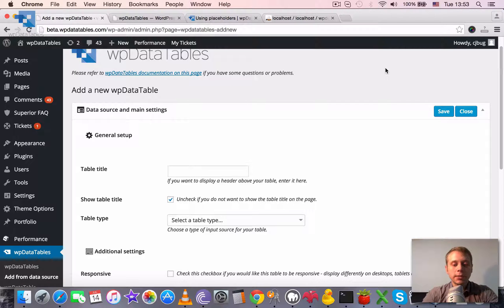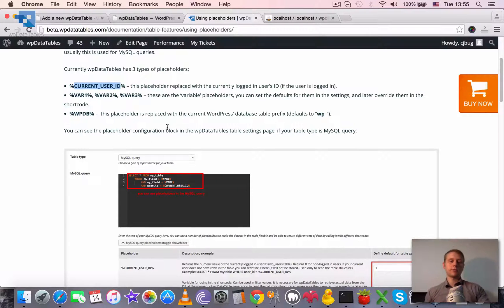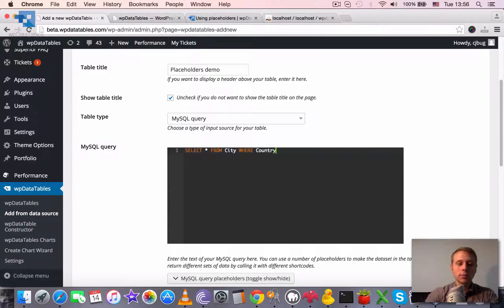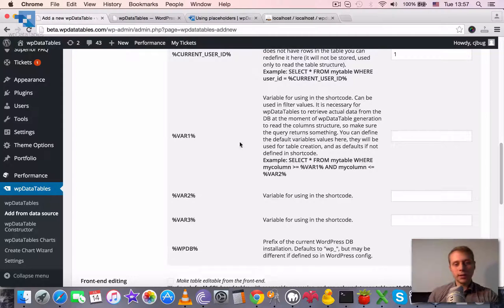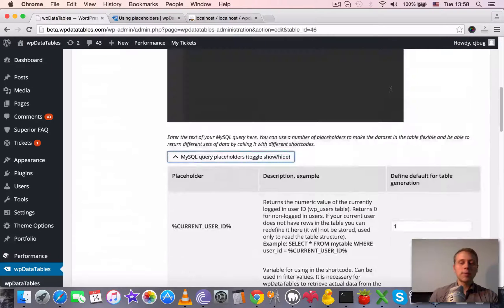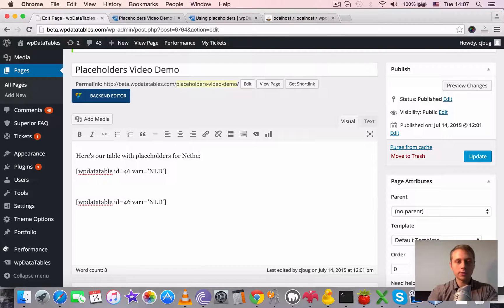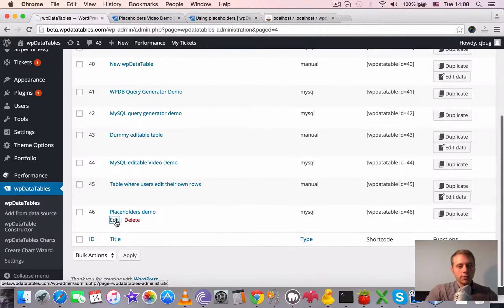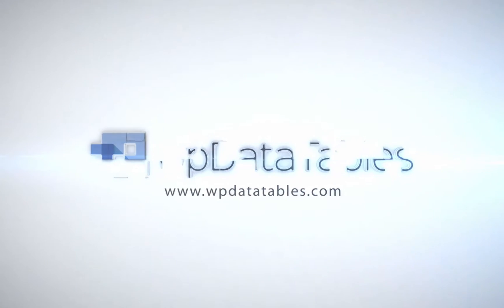How to Make WordPress Table Dynamic by Using Placeholders in wpDataTables Plugin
In this tutorial we are going to show you how to use dynamic placeholders (search and replace patterns) to make the tables built based on MySQL queries dynamic and automatically adjust depending on the placeholder parameters.